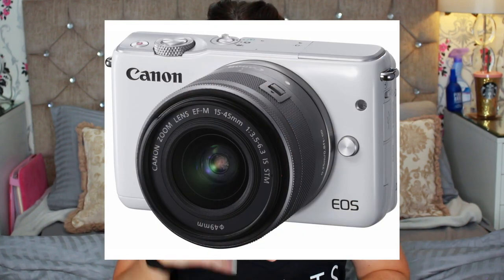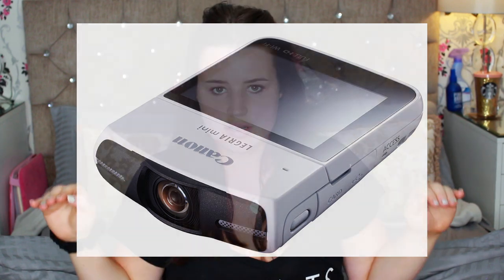Canon M10 Review (Vloggers Perspective) & Mini Dawlish Vlog | BellaBambinaxX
What I'm wearing (makeup):
❤ Lips:

What I'm wearing (clothes):
❤ Top:

Camera I used in my videos: Canon EOS 700D / Rebel T5i
Camera I use for Vlogging: Canon Legria Mini

XOX
-Aimee